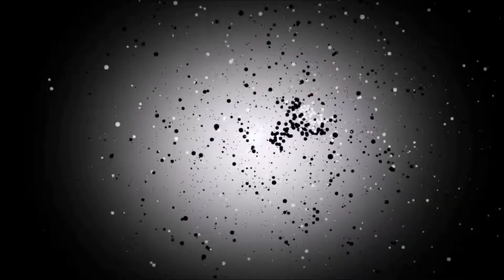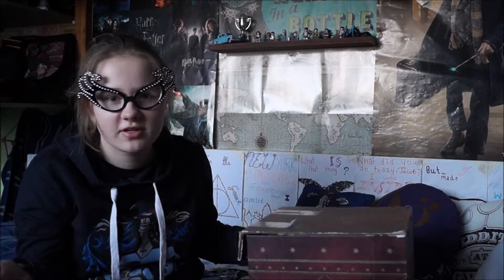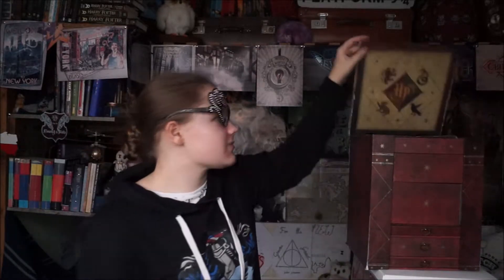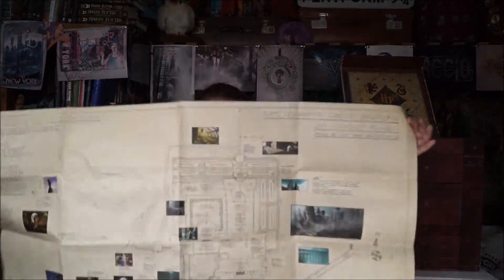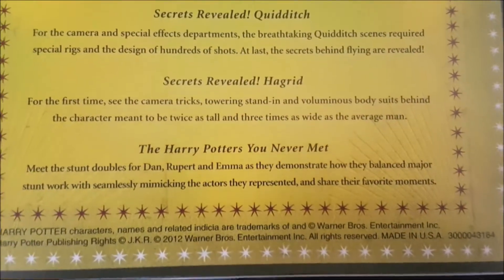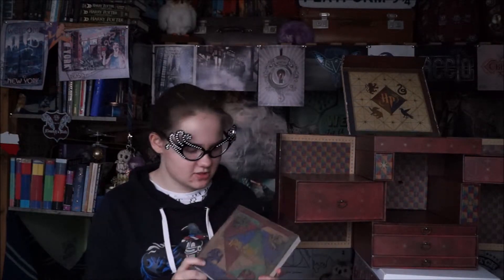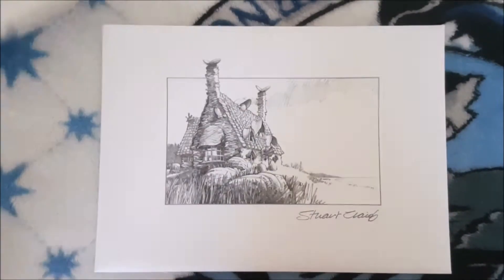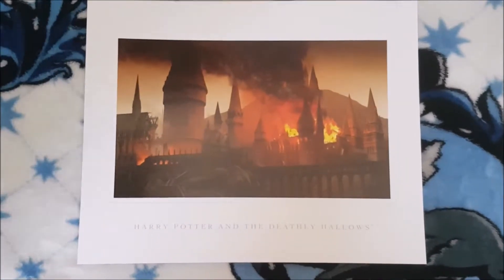My Wizard's Collection Review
Hiya! Today I go through the entirety of the Wizard's Collection and give you tips on the best way to get your hands on one.
Thank you so much for clicking on this video, I hope you enjoyed it!

Follow me on:
Twitter .@PolishRavenclaw
Instagram .@PolishRavenclaw

Intro
Foreign Visitors Arrive by John Williams

Outro
Crimes of Grindelwald Premiere Sample

If you are reading this, type which item you would most like in the comments!